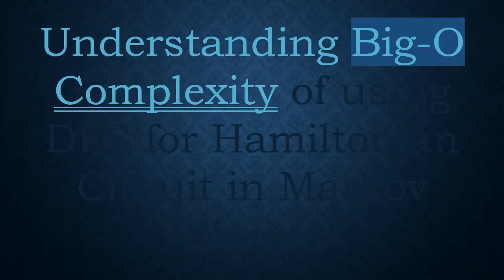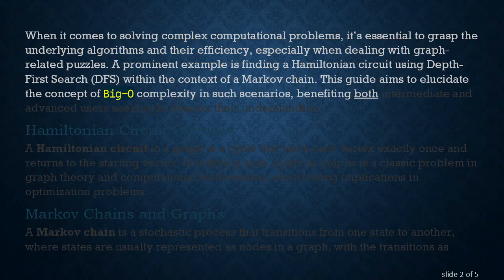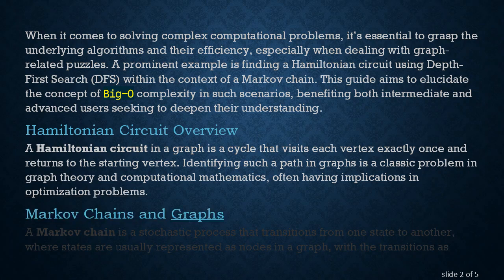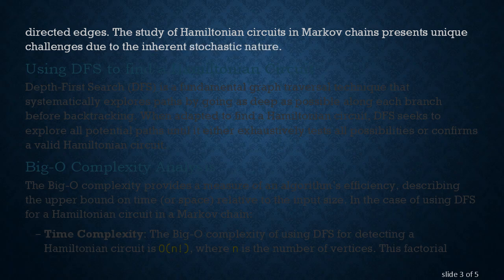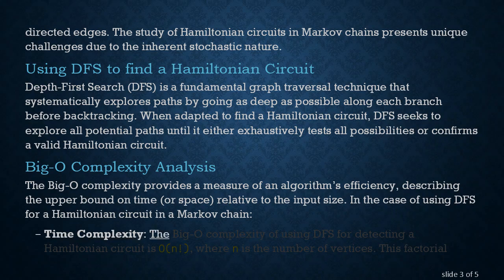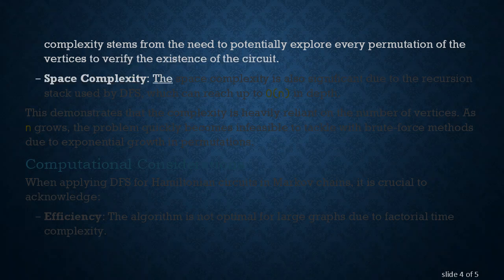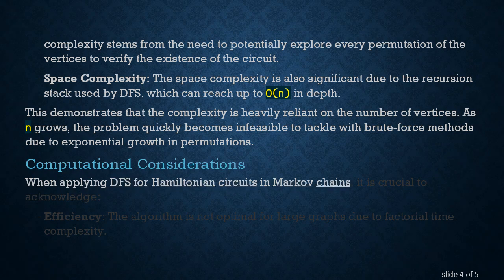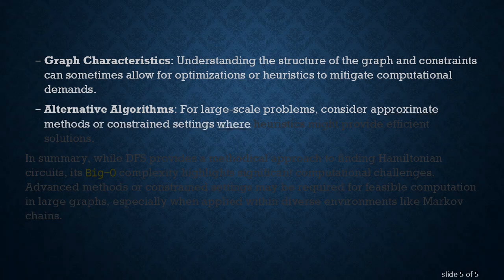Understanding Big-O Complexity of using DFS for Hamiltonian Circuit in Markov Chains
Dive into the Big-O complexity considerations of using Depth-First Search (DFS) to find a Hamiltonian circuit in Markov chains and explore crucial computational aspects.
When it comes to solving complex computational problems, it’s essential to grasp the underlying algorithms and their efficiency, especially when dealing with graph-related puzzles. A prominent example is finding a Hamiltonian circuit using Depth-First Search (DFS) within the context of a Markov chain. This guide aims to elucidate the concept of Big-O complexity in such scenarios, benefiting both intermediate and advanced users seeking to deepen their understanding.

Hamiltonian Circuit Overview

A Hamiltonian circuit in a graph is a cycle that visits each vertex exactly once and returns to the starting vertex. Identifying such a path in graphs is a classic problem in graph theory and computational mathematics, often having implications in optimization problems.

Markov Chains and Graphs

A Markov chain is a stochastic process that transitions from one state to another, where states are usually represented as nodes in a graph, with the transitions as directed edges. The study of Hamiltonian circuits in Markov chains presents unique challenges due to the inherent stochastic nature.

Using DFS to find a Hamiltonian Circuit

Depth-First Search (DFS) is a fundamental graph traversal technique that systematically explores paths by going as deep as possible along each branch before backtracking. When adapted to find a Hamiltonian circuit, DFS seeks to explore all potential paths until it either exhaustively tests all possibilities or confirms a valid Hamiltonian circuit.

Big-O Complexity Analysis

The Big-O complexity provides a measure of an algorithm’s efficiency, describing the upper bound on time (or space) relative to the input size. In the case of using DFS for a Hamiltonian circuit in a Markov chain:

Time Complexity: The Big-O complexity of using DFS for detecting a Hamiltonian circuit is O(n!), where n is the number of vertices. This factorial complexity stems from the need to potentially explore every permutation of the vertices to verify the existence of the circuit.

Space Complexity: The space complexity is also significant due to the recursion stack used by DFS, which can reach up to O(n) in depth.

This demonstrates that the complexity is heavily reliant on the number of vertices. As n grows, the problem quickly becomes infeasible to tackle with brute-force methods due to exponential growth in permutations.

Computational Considerations

When applying DFS for Hamiltonian circuits in Markov chains, it is crucial to acknowledge:

Efficiency: The algorithm is not optimal for large graphs due to factorial time complexity.

Graph Characteristics: Understanding the structure of the graph and constraints can sometimes allow for optimizations or heuristics to mitigate computational demands.

Alternative Algorithms: For large-scale problems, consider approximate methods or constrained settings where heuristics might provide efficient solutions.

In summary, while DFS provides a methodical approach to finding Hamiltonian circuits, its Big-O complexity highlights significant computational challenges. Advanced methods or constrained settings may be required for feasible computation in large graphs, especially when applied within diverse environments like Markov chains.